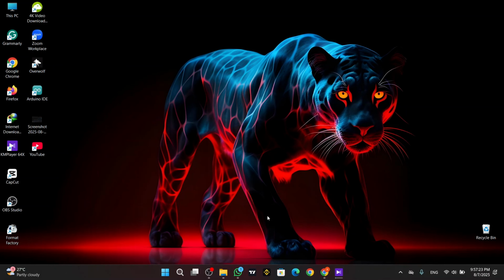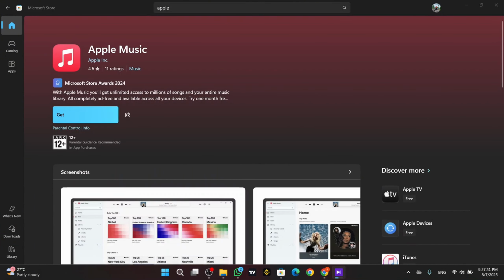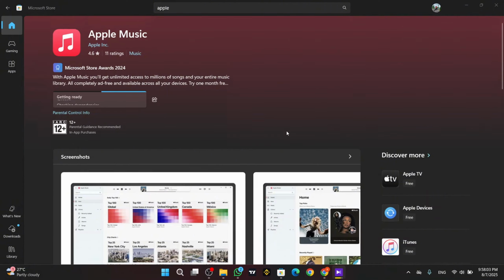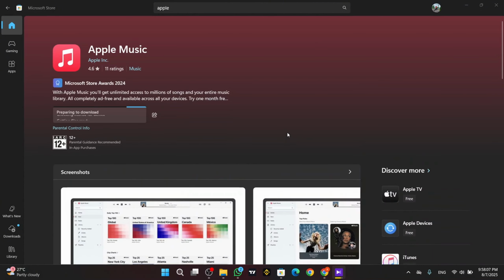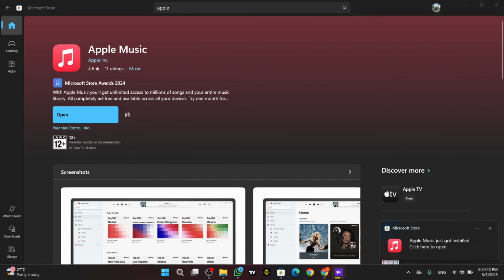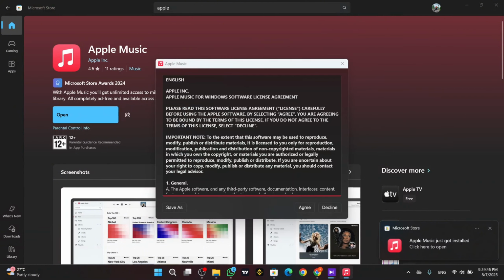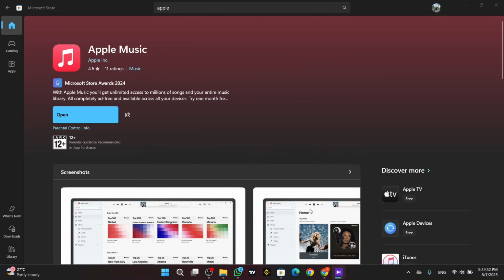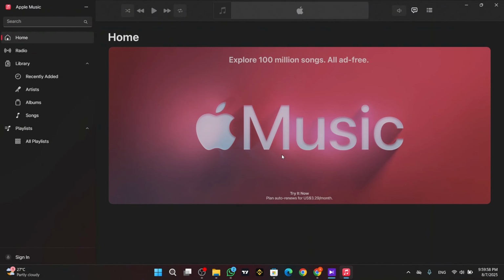How to Download Apple Music on Laptop or PC (Windows & Mac) | Step-by-Step Guide 2025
Welcome to DT CREATIVELK!
In this video, we'll guide you step-by-step on how to download Apple Music on your laptop or PC, whether you're using Windows or macOS. This tutorial is perfect for beginners and for people living abroad who want easy access to Apple Music.

🎵 What you’ll learn:

How to install Apple Music on Windows
How to download Apple Music on Mac
Apple Music setup & login process
Tips for smooth installation